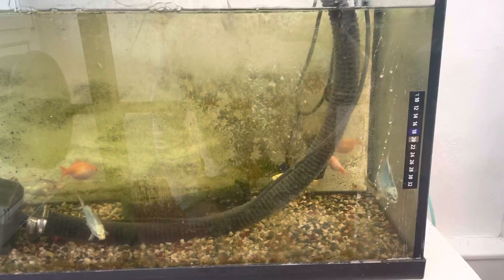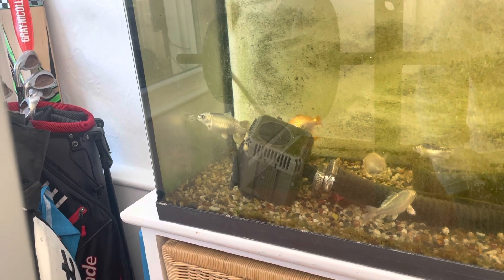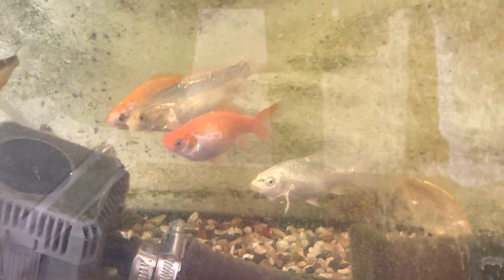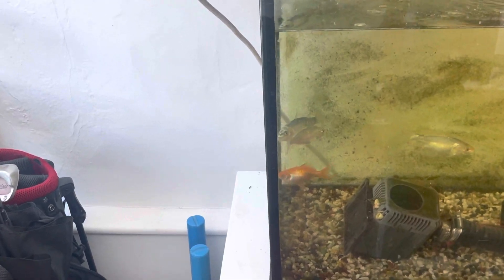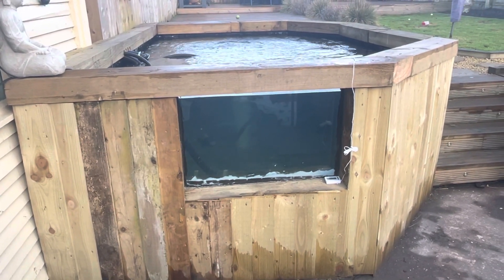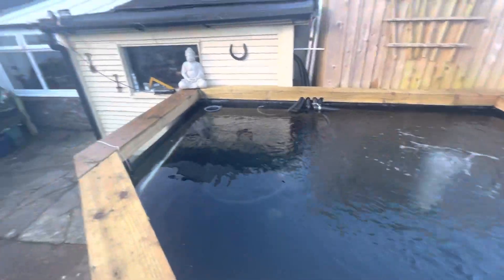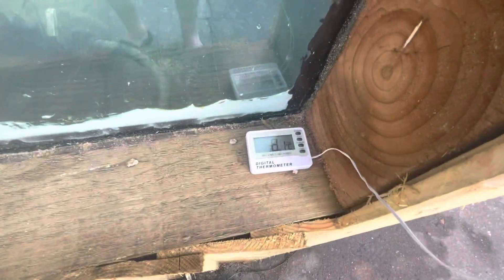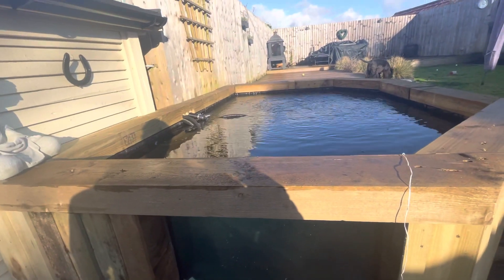Latest pond video